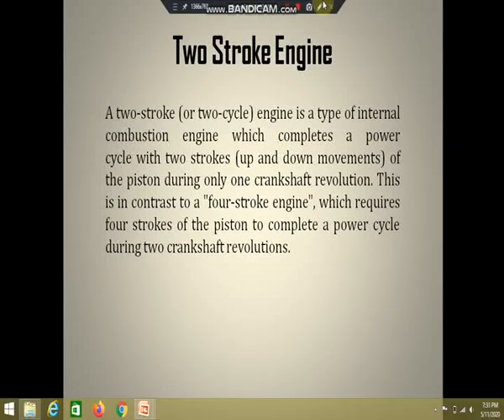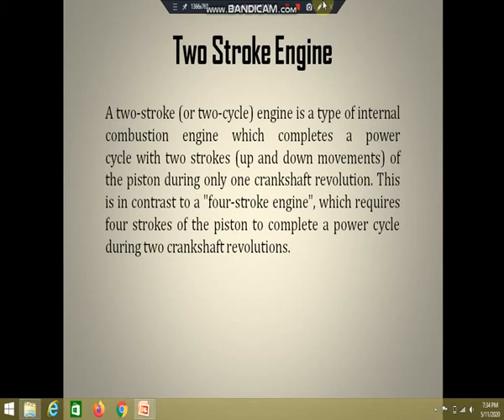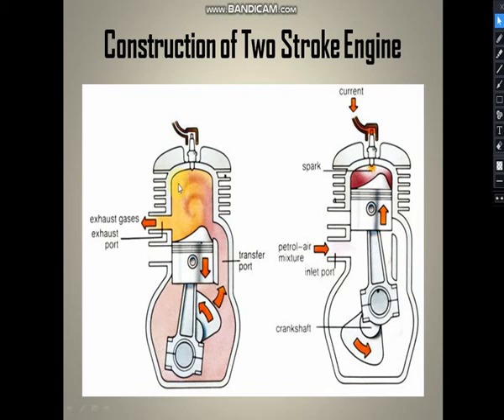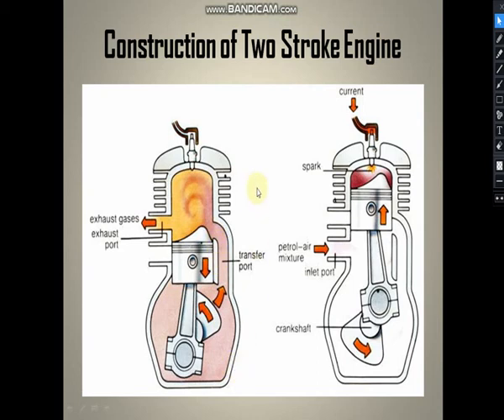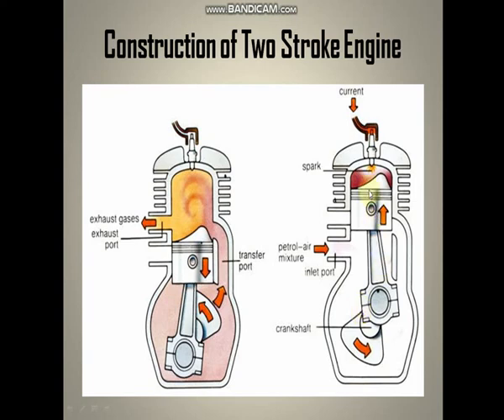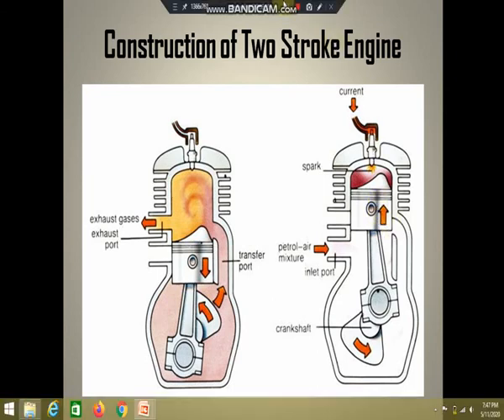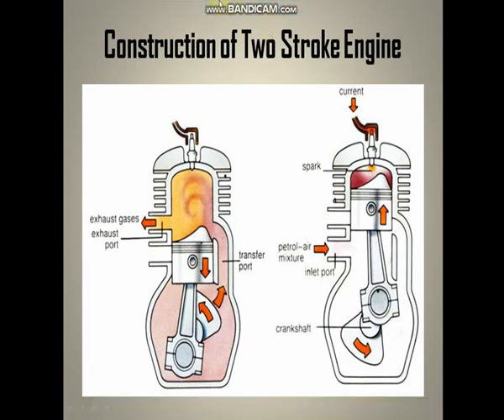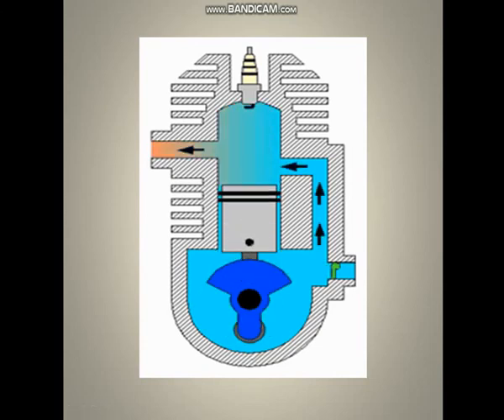Working of Two Stroke Engine